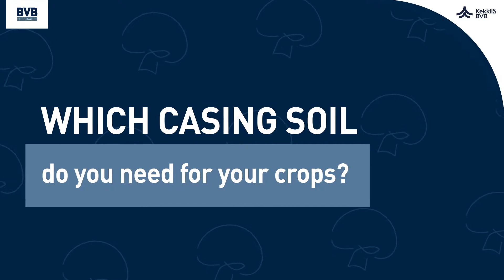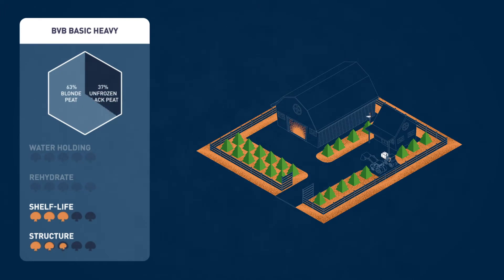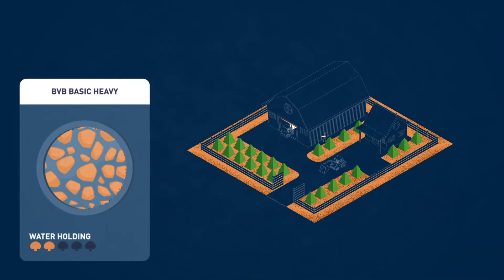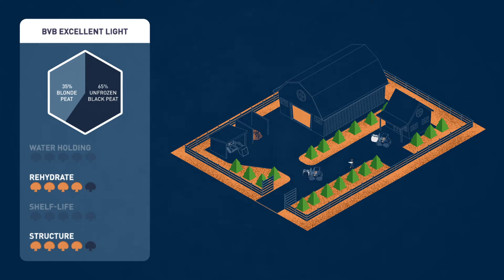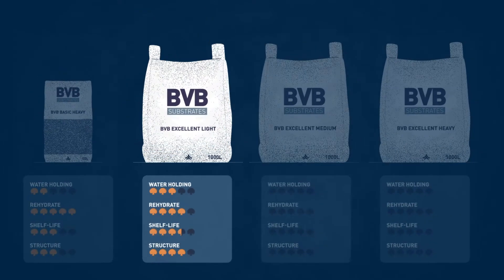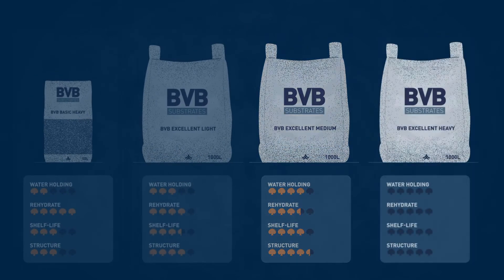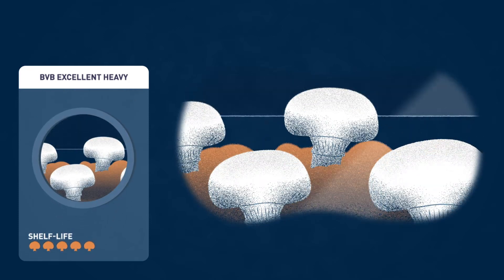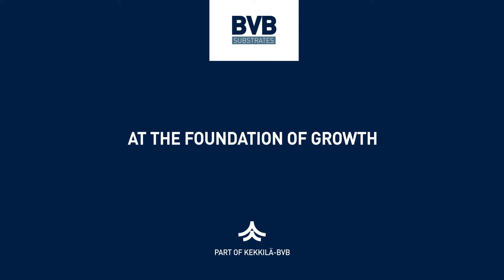Different types of Mushroom Casing Soil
In this video we show the different properties and uses of our mushroom casing soil. Contact our experts if you'd like to know more: